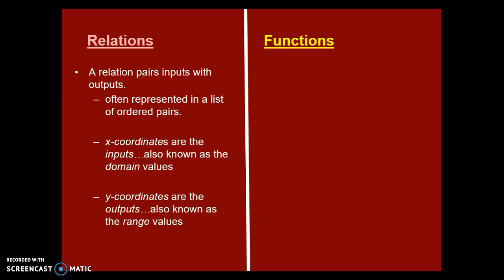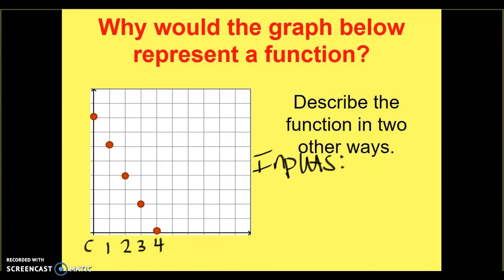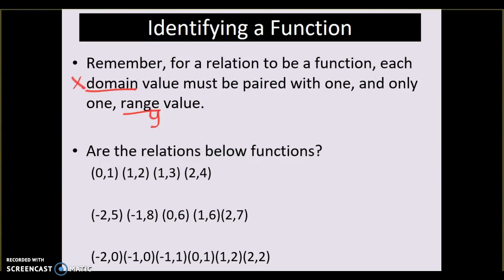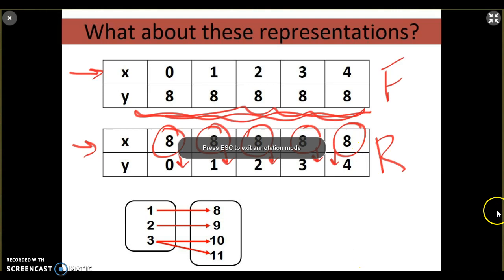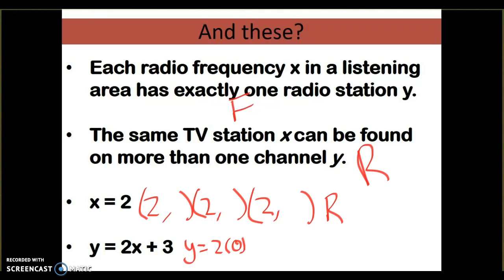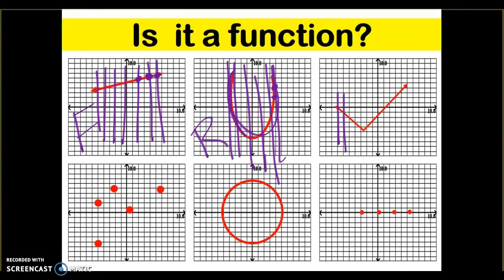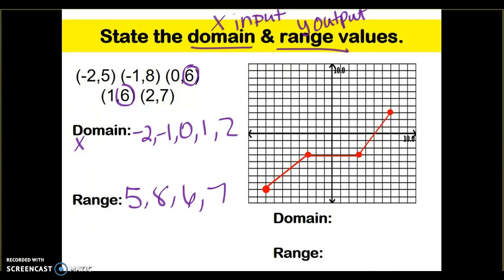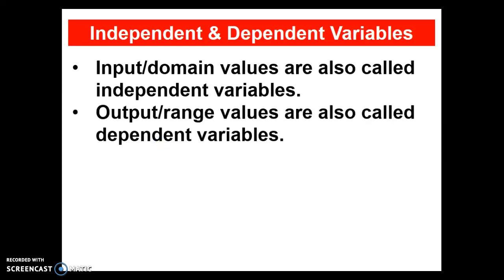Notes 2-1 Part 1